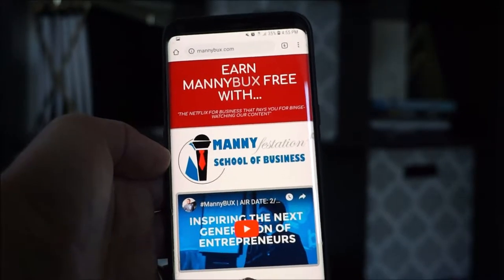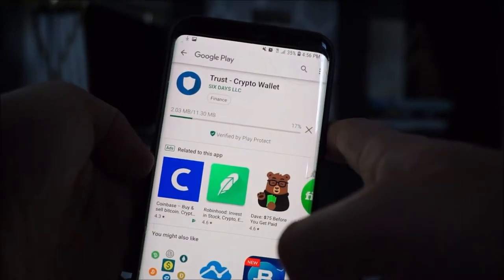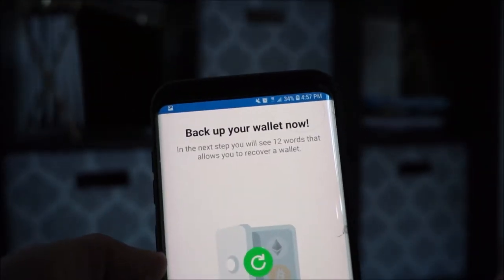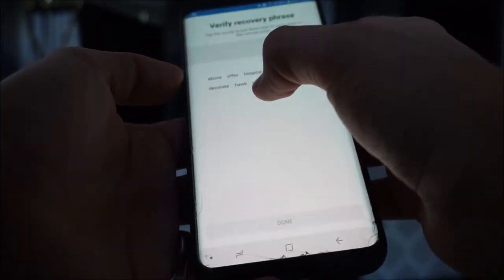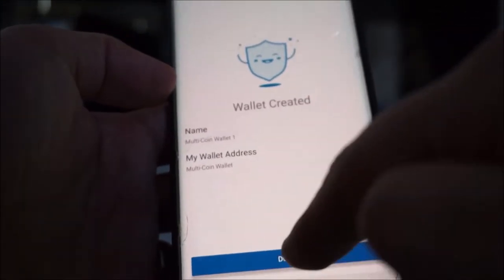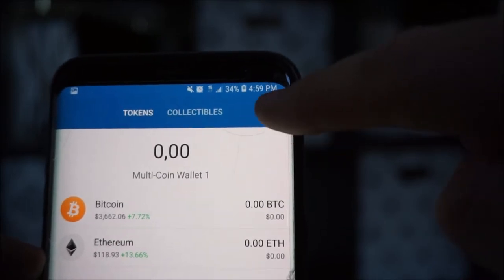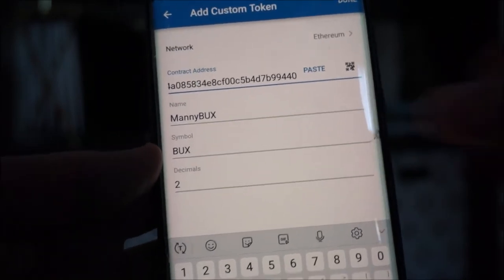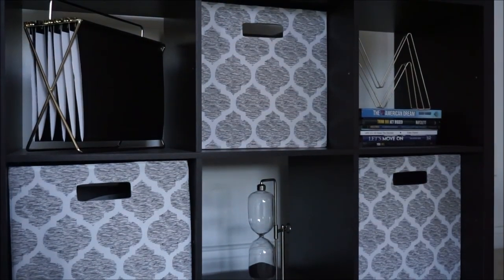Adding MannyBUX to Trust Wallet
START EARNING MANNYBUX FREE!

Did you know? 2 out of 3 kids that "age out" of the foster care system, within 1 year, are either DEAD, HOMELESS, or IN JAIL! With Manny's plan, 2 out of 3 kids that "age out" will have a MENTOR, understand ENTREPRENEURSHIP, and OWN THEIR OWN BUSINESS!

Manny Lopez, an Irish, Latin, Native American, is on a mission in life to help entrepreneurs, orphans, and kids in foster care! Orphaned at 18 months himself, adopted and returned 7 times, grew up in a broken home, & homeless twice after starting his 1st business... yet lives a life focused on always being TooBlessedToBeStressed!

Despite facing many challenges growing his company, since 2011, Manny's grown his network of influence to over 30,000 business professionals worldwide, spanning every continent that has a human population! From celebrities, musicians, artists, and actors... to doctors, attorneys, authors, and speakers... to non-profits, engineers, small business owners, & entrepreneurs, Manny has dedicated his professional career to pioneering the latest technology in lead generation & automation marketing.

Did you know that 2/3 kids in foster care end up dead or in jail by the time their 18? Manny believes mentorship & entrepreneurship are keys to keeping these at-risk youth off drugs, streets, and anything else that might distract them from greatness! Manny has a TV show called "From Orphan To CEO" where he teaches aged out kids in foster care how to start their own business!

If you enjoyed this video, don't forget to spread the love!!